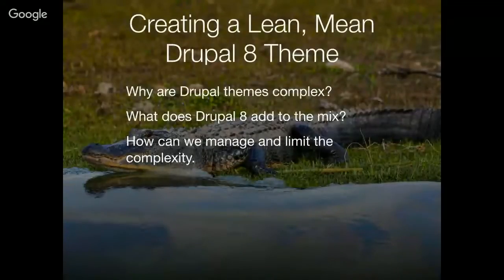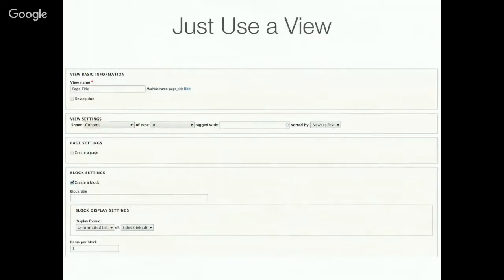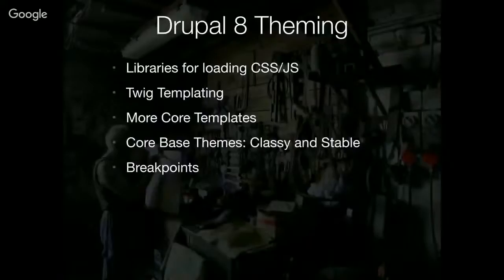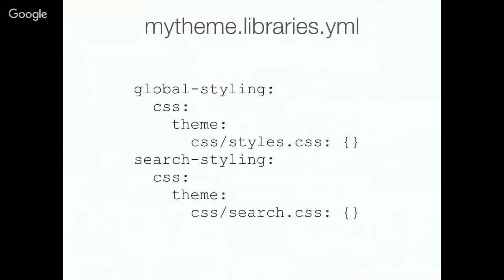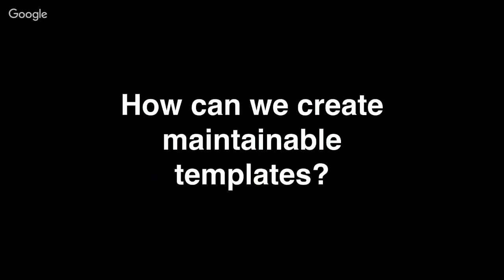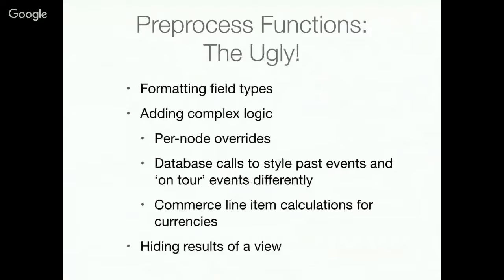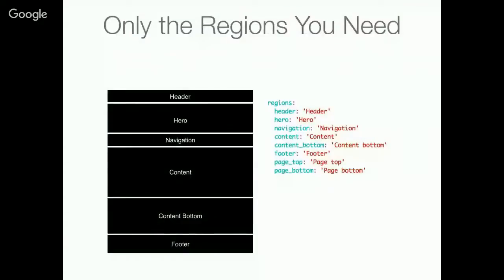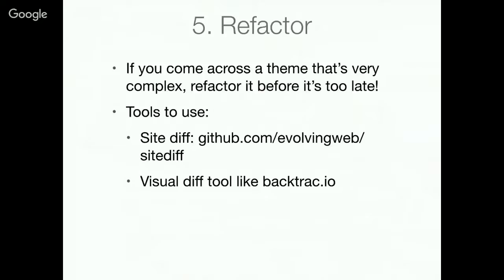MiniCamp Atlanta 2016: Minimalist Theming: How to Build a Lean, Mean Drupal 8 Theme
Back in the Drupal 7 days (aka last year), we came across some pretty large, hard-to-maintain Drupal 7 sites. The theme was often responsible for a lot of the cruft. We saw themes with excess code, too many template files, and not enough documentation.

The Drupal 8 theme layer provides new features like libraries and Twig blocks that can help us to build cleaner, better-organized themes. So now is a good time for themers to re-visit which theming techniques to use to create themes that are smaller, maintainable, and well organized.

In this session, we’ll cover some of these features and look at specific examples of how to apply them in real-world themes:

Creating libraries to load CSS and JS in different contexts
Extending existing libraries
Using breakpoints consistently
When to use view modes
How to use Twig blocks to reduce template code
When to use templates vs. preprocess functions
Why/how to use theme settings
About the Presenter
Suzanne Dergacheva - Co-founder

As co-founder and front-end lead at Evolving Web, Suzanne is responsible for defining and implementing both the information architecture and the visual elements of websites and web applications. She manages the creation of Drupal sites from module selection and configuration to integration and custom development.

During her time at Evolving Web, Suzanne has implemented websites for the Linux Foundation, Travelocity, McGill University, A&E Television, and the Government of Canada. She is also a Drupal trainer and develops Drupal training materials on a wide range of topics.